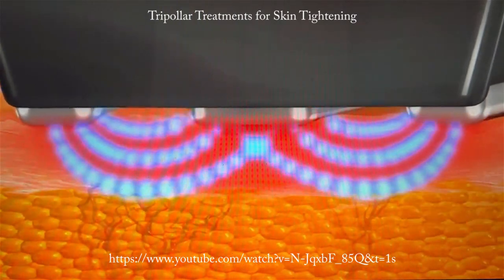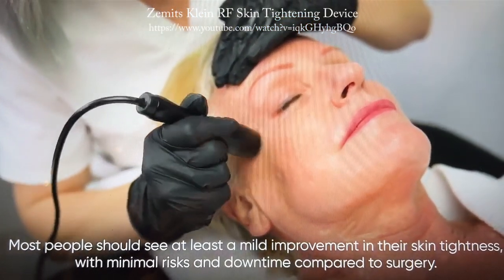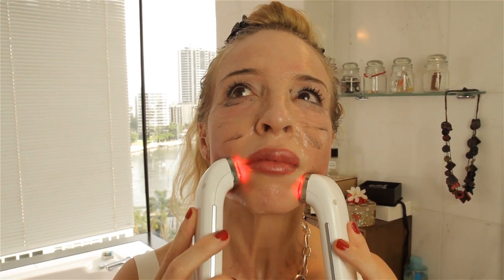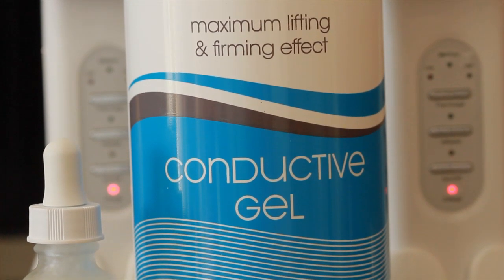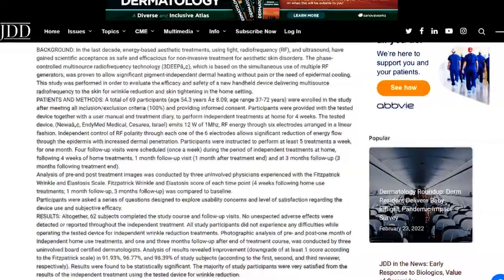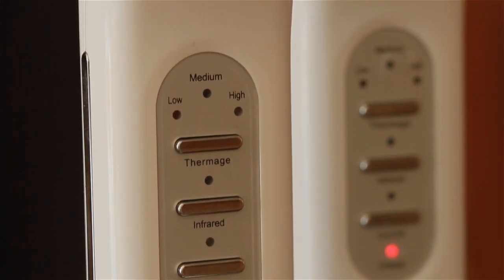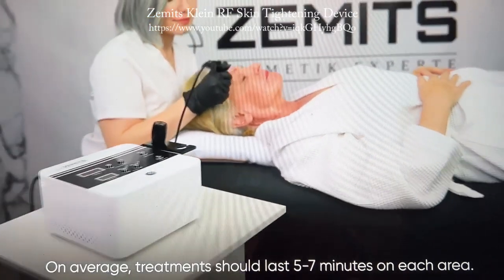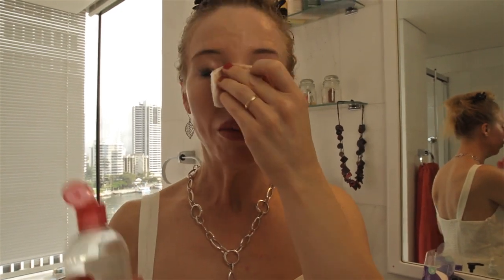HOW TO USE HOME RF RADIOFREQUENCY DEVICES FOR FACELIFTING AND SKIN TIGHTENING//DIY AT-HOME RF TIPS//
In this video tutorial, I'm going to give you some useful tips on how to use a home RF radiofrequency device.

These tips include what technique you should use for maximum face lifting, as well as how often you should use your at-home RF device, based on clinical studies.

There are other RF face lifting devices on the market which work equally well, and the same principles shown in this video should be applied to them in the same way:

This Local and Creative Productions video was filmed by award-winning Gold Coast photographer and videographer Gary Tresize. You can see more of his work